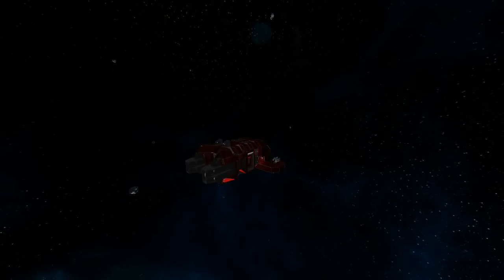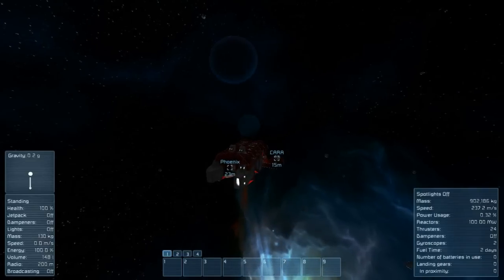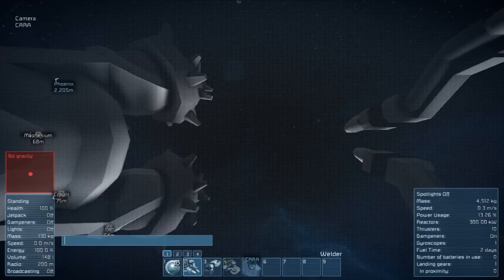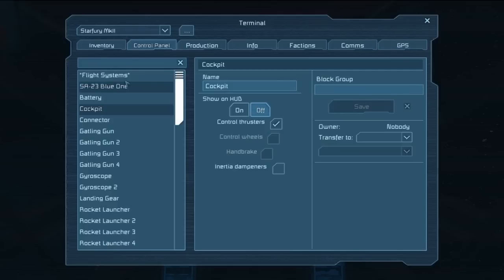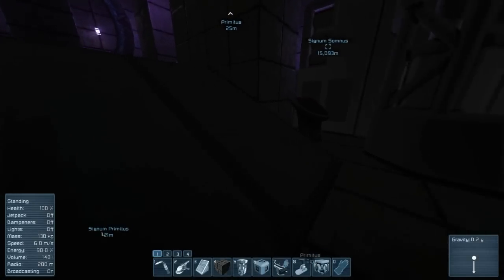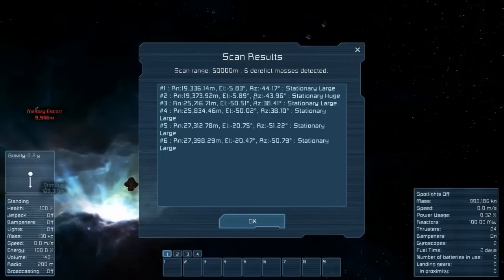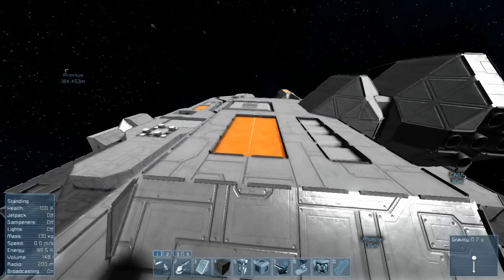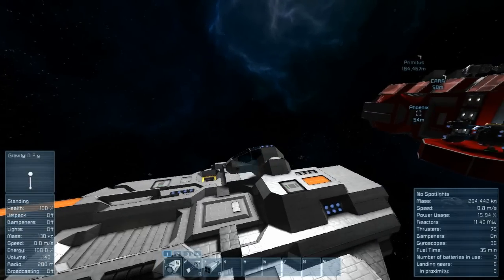[#11] The Echoes of Space! (Ascension: Exploration Survival)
┌ Video Information ┐
Ascension is my latest survival series, featuring a procedurally generated universe, filled with stargates and mystery, and the best part? My jetpack is broken! How do I overcome basic challenges? Watch to find out!

┌ Mods / Skybox Used ┐
 ►Armored Thrusters: